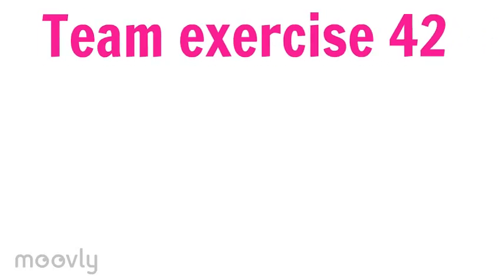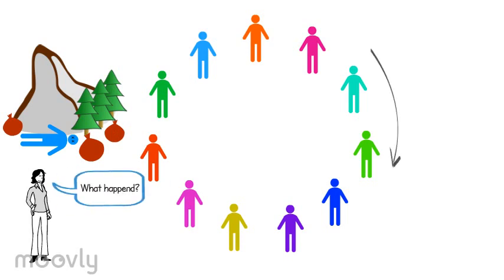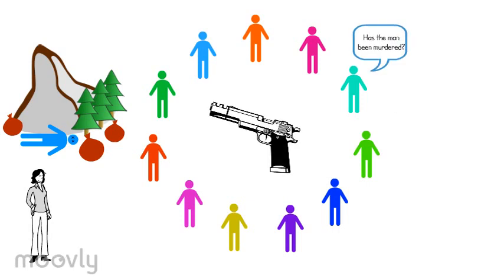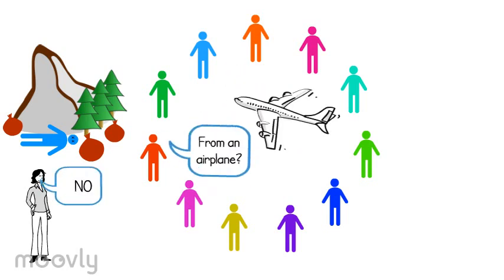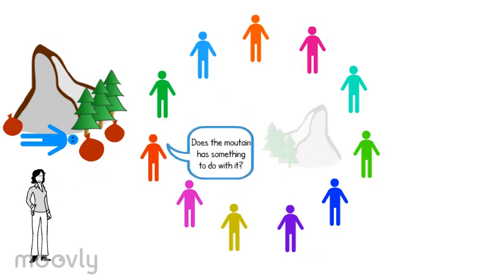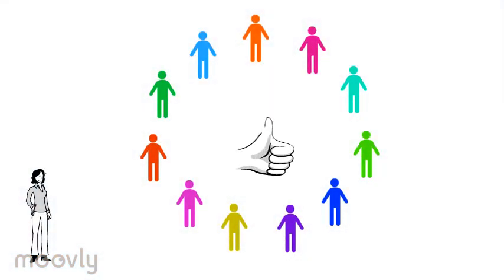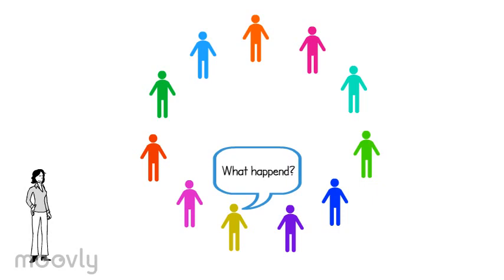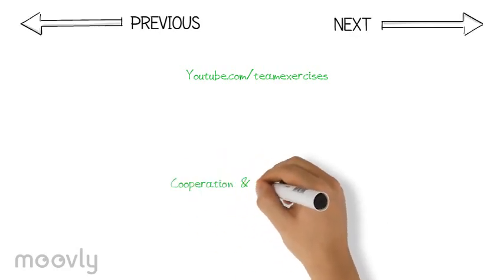Black Stories - What Happened? *42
Now you know how to play black stories, get my 101 Team Building Exercises Book 📖 on Amazon
Do you like riddle games? Try this team exercise based on the popular black stories game with your team! This exercise teaches the team members how to ask questions in an effective way. Each question is of equal importance, so each individual’s input will contribute to the final solution. 🔍

Do you like this exercise? Let’s give these variations a try:

1.   In addition to a thrilling situation, you can also create a lighthearted situation. This is better when, for example, you do the exercise with children for whom it’s too scary to play the thrilling situations.

2.   When you work with a big group, you can divide the group into smaller groups and walk from one group to the other. Each group asks you a yes/no question they come up with together and you answer it. If the answer is no you walk to the next group. Make sure the groups can’t hear each other’s questions and answers. The group that guesses the cause of the situation the fastest wins the game.

• Extensive explanations
• Multiple variations

Do you know some good variation? Type them below as a comment.

And guess what happened with romeo and Julia by asking questions which I can answer with yes or no!
De situation: Romeo and Julia are lying in a puddle of water dead on the ground between pieces of glass. The window is open and the wind howls.
What happened?

Do you know a good variation to this exercise? Type it below this video as a comment!